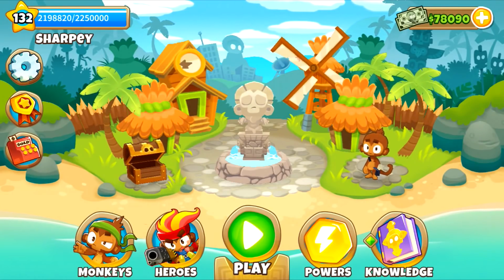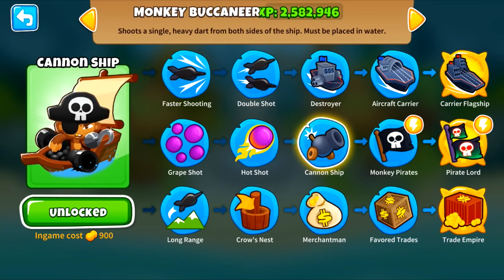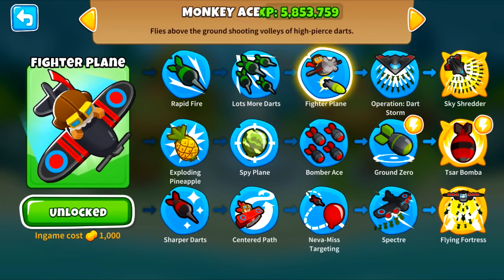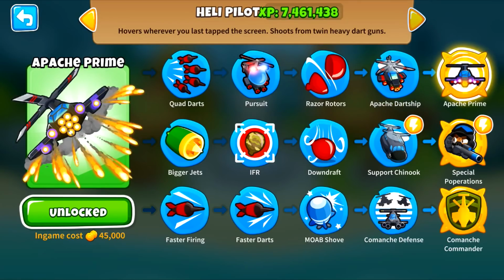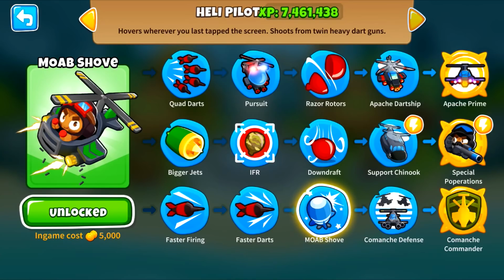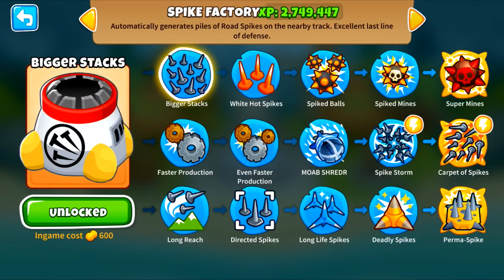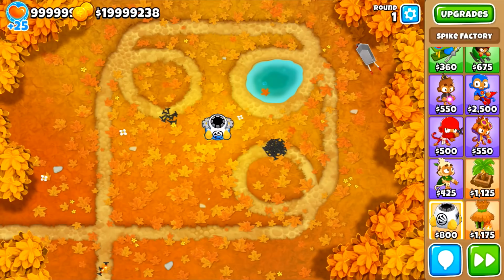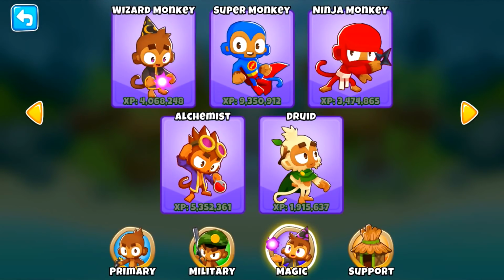BTD6 - Crosspathing Towers Commentary (Part 2, Military & Support)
A general commentary on which crosspathing options to pick for Tier 3 and above towers in BTD6. This video covers the Monkey Buccaneer, Monkey Ace, Heli Pilot, Banana Farm, Spike Factory and Monkey Village.